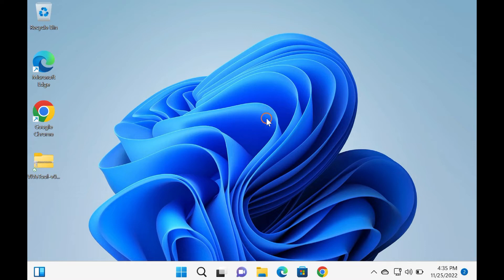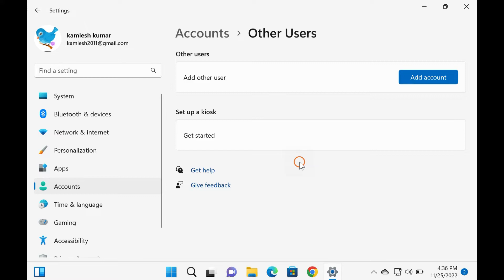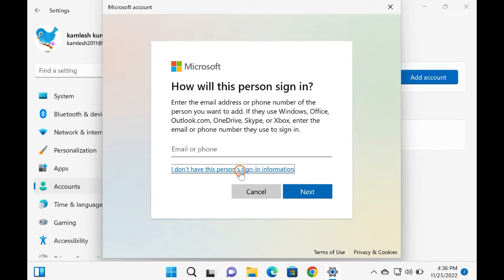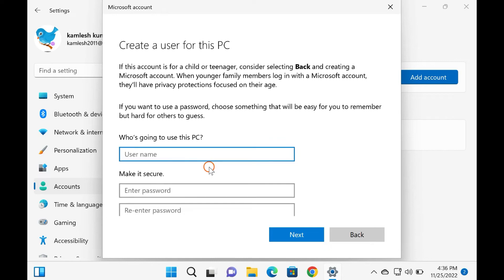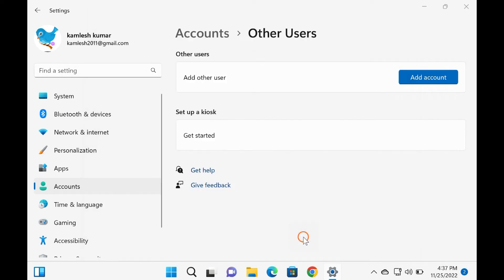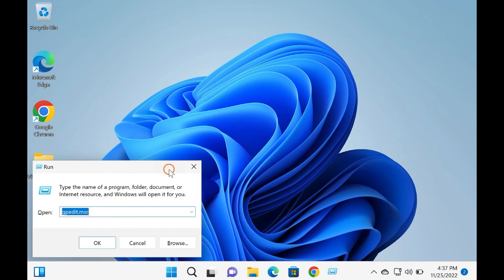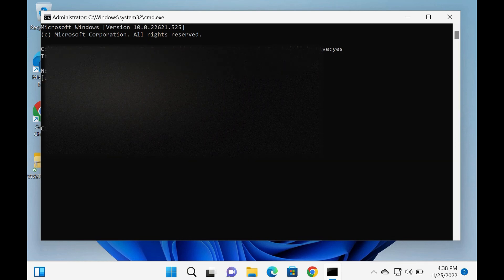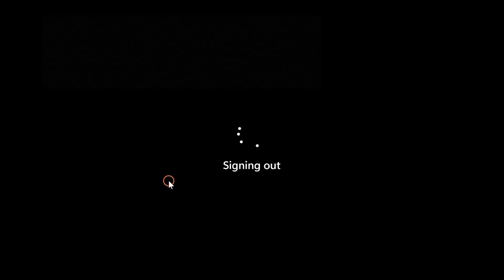How to Create a Guest Account on Windows 11?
This video will guide you on How to Create a Guest Account on Windows 11.

A guest account is valuable if you want to share your computer with someone to have their own space and access their personal stuff. This gearupwindows article will show you how to create a guest account in Windows 11.

On Windows 8 and 7, it was easy to create a dedicated guest account. These accounts had limited access to your computer. For example, guest accounts couldn’t install software or change system settings.

Unfortunately, it’s not as easy as it once was to create a guest account in Windows. However, we will show you two methods to create a Guest account on your Windows 11 PC to make the process easy. You can use either that you would like to use.

Starting Windows 10, Microsoft has hidden the guest account feature. But, Microsoft still reserves the “Guest” name for guest accounts, but it’s impossible to create the same type of guest accounts that was available before Windows 10. That means you can not access an inbuilt guest account; instead, you’ll need to create a local account that doesn’t require a password. However, the limitation for this guest will not be the same as you had seen in Windows 8/7. That means they can install software and adjust settings, but it won’t affect your profile.

How to Set Up a Guest Account using Windows 11 Settings?

To make a guest account through Windows 11 Settings, First, open the Settings app using Windows + I keys on the keyboard.

Then, select the Account category in the left side pane of the Settings window.

After that, click the Family & other users tile on the right pane of your screen.

When the Family & other users settings page opens, under the “Other Users” section, click the button Add account beside the “Add other user” option.

Once done, a pop-up window will appear on your computer asking you, “How will this person sign in?” Click the “I don’t have this person’s sign-in information” link on the Microsoft account sign-in screen.

On the following window, click the link “Add a user without a Microsoft account.”

After that, enter the name of the guest account. You can’t make an account as a “Guest,” but anything else will work. Leave the password fields blank and hit the Next button.

That’s it! The account will now appear along with the other accounts on the sign-in screen that won’t require a password.

How to Make a Guest Account in Windows 11 through Command Prompt?

If you prefer to use Command Prompt for most of the tasks on a Windows 11 PC, do the following:-

First, open the Command Prompt as administrator.

To do that, press Windows + R keys on the keyboard to launch the Run dialog box. In the box, type cmd. Then press Ctrl + Shift + Enter keys on the keyboard.

On the prompt, type the following and hit Enter key on the keyboard to add a guest account on your Windows 11 PC:-

net user ForGuest /add /active:yes

Please Note: You can change “ForGuest” with any other word you want to set for a guest account in the above command.

Now, log off your PC, and you should see your newly created Guest account.

Chapters

00:00 Intro
01:27 How to Set Up a Guest Account using Windows 11 Settings?
03:06 How to Make a Guest Account in Windows 11 through Command Prompt?